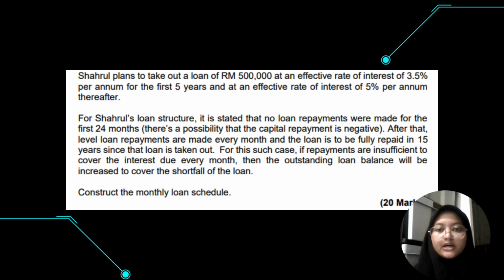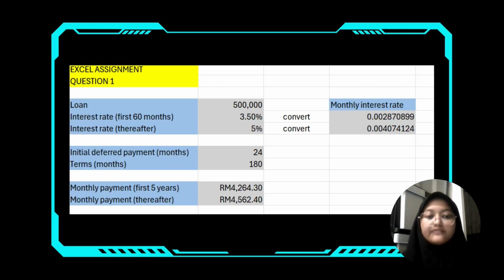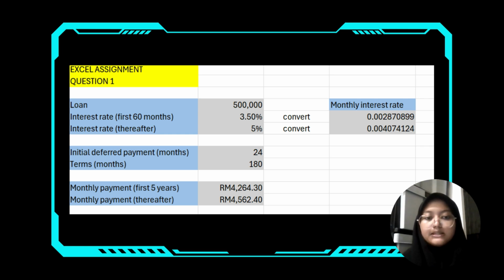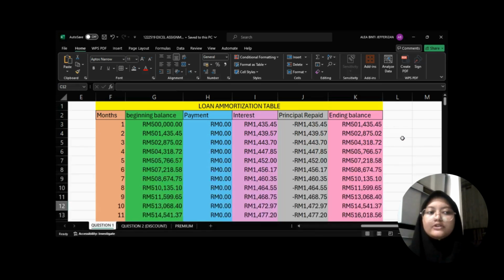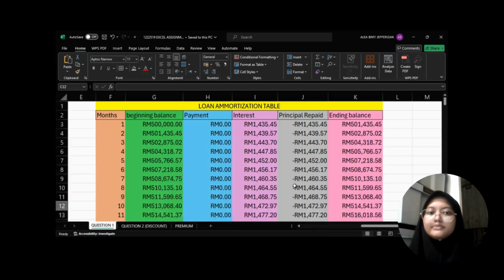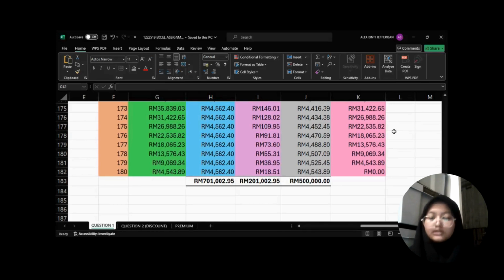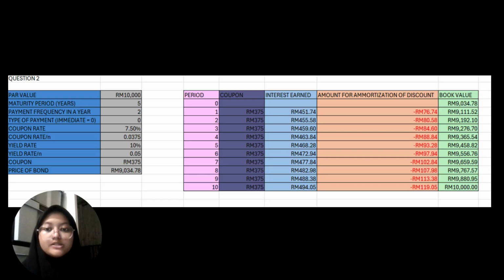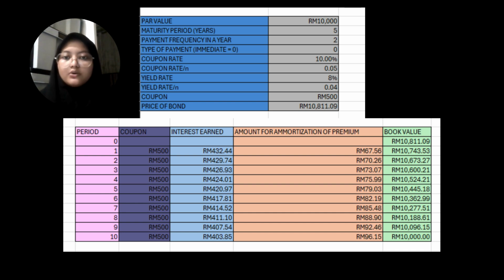SMA2033 EXCEL ASSIGNMENT 1222519